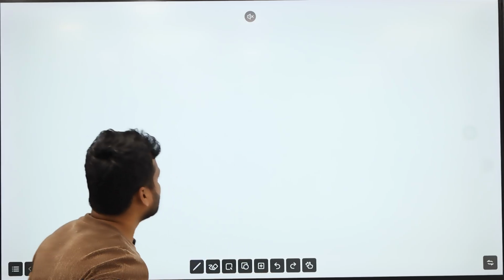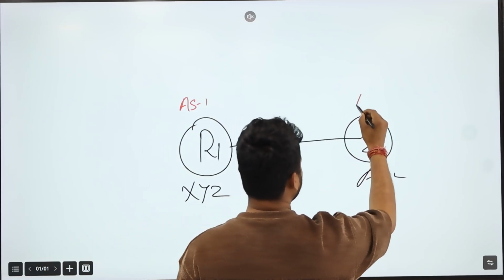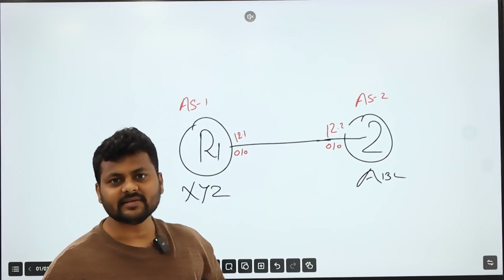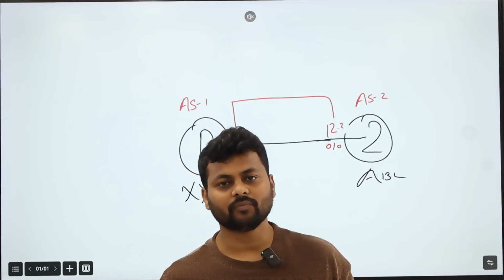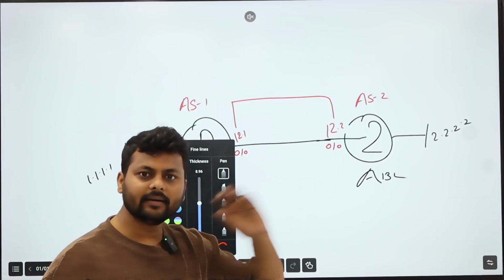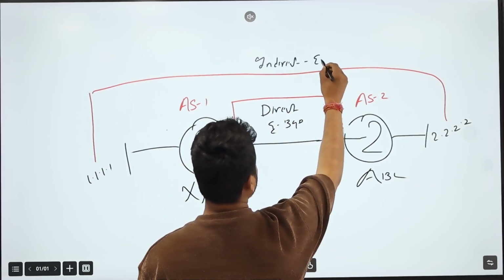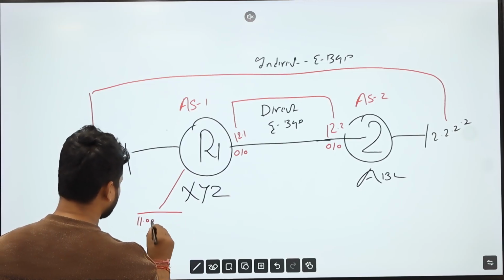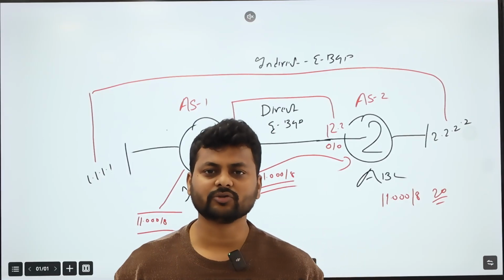What is External BGP | Why It Is Important? | CCIE HUB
In this video, we explain External BGP (eBGP) and why it is one of the most important routing protocols used on the internet. 🌐

Border Gateway Protocol connects different Autonomous Systems (AS) and enables communication between networks across the world. Understanding eBGP is essential for anyone preparing for networking certifications or working in enterprise and service provider networks.

👨‍🏫 Trainer: Law Sah (CCIE x2 #63523)

📚 In This Video You Will Learn:

✔ What is External BGP (eBGP)
✔ Difference between eBGP and iBGP
✔ Role of Autonomous Systems (ASN)
✔ Why eBGP is important for internet routing
✔ Real-world networking use cases

This session is helpful for students preparing for:

CCNA

CCNP

CCIE

Network Engineering Roles

Follow CCIE HUB for more networking concepts, tutorials, and certification guidance.